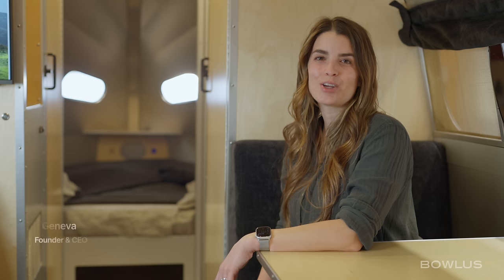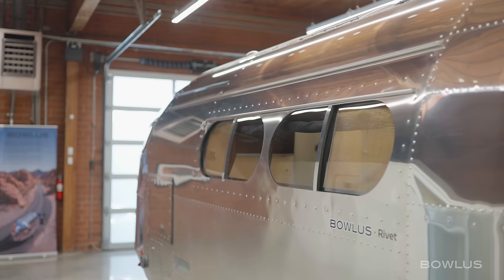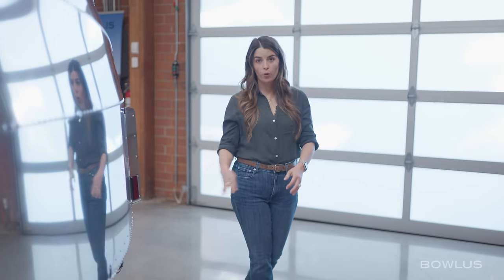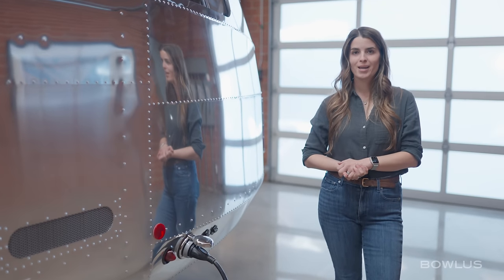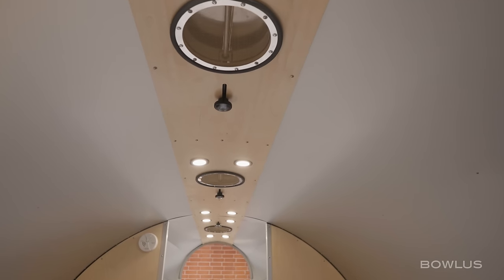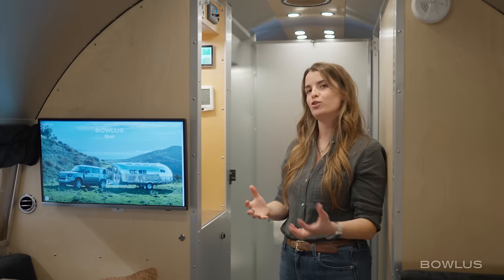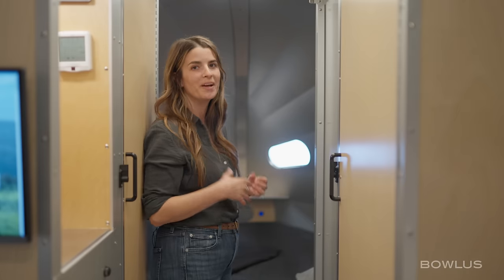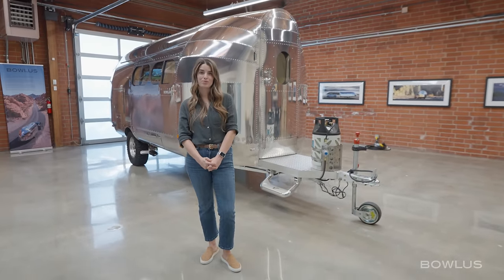2025 Bowlus Rivet® - Walkthrough Tour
The Bowlus Rivet® epitomizes the rugged adventure camping that this country is known for. Freedom to camp anywhere is possible only with this Bowlus. Over-specced power management systems with yacht-quality lithium and solar power generation allow indefinite time off-grid. A three-inch lift kit for added off-road clearance with all-terrain tires support off-road access. The Rivet is the first production RV to be self-propelled, self-powered, and remote-controlled, enabling you to access virtually any campsite.

The Rivet can be towed with the largest selection of tow vehicles. The Bowlus is by far the most aerodynamic RV. The Rivet's GVWR of 3,500 lb. makes it the easiest-to-drive full-size towable ever. You likely already have a vehicle that can tow the Rivet, and with Bowlus EasyHitch - you’ll be off on your adventure in under 60 seconds.

With the Rivet compact floor plan, you still enjoy upgraded finishes, a large separate bedroom with a king bed, a luxury ensuite bathroom, and a spacious living room and kitchen.

Bowlus is known as the highest-quality RV on the market. Why? Bowlus selects high-end materials for rugged experiences and is built with a level of pride and attention to craftsmanship that only exists within privately held companies. We create RVs for a lifetime of adventures, returning incredible value to you year after year.

Rivet starts at $148,500 after tax credits.*

*The availability and amount of the tax credit associated with the purchase of your Bowlus is subject to certain criteria and eligibility requirements. You should consult your own tax and accounting advisors regarding whether a tax credit is available in your circumstance. Bowlus does not provide tax, legal or accounting advice. See Customer Tax Credit Information for more details:

Bowlus does not make any representation or warranties with respect to the accuracy, applicability, fitness or completeness of this video. Specifications and build methods may be different and are subject to change. This video is not intended to replace the buyer/owner’s obligation to carefully review and follow all applicable owner and instruction manuals.